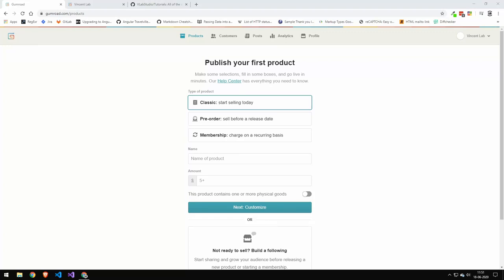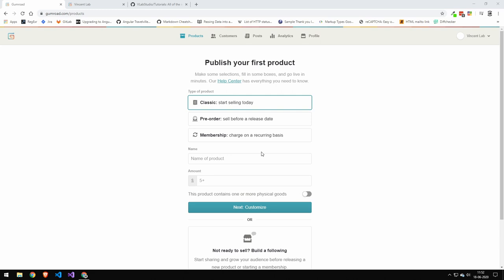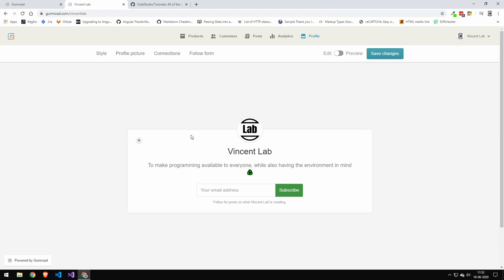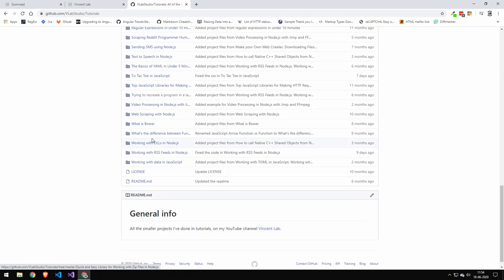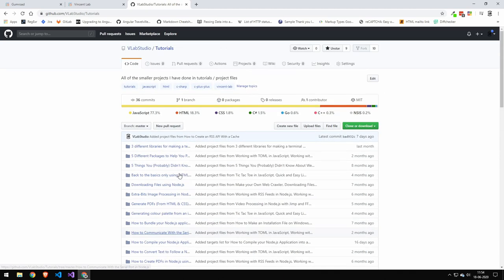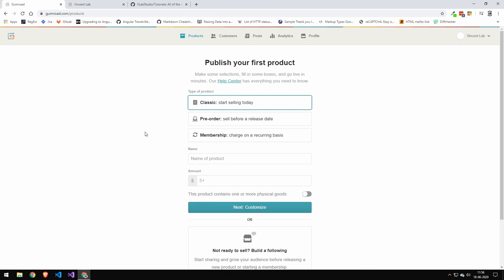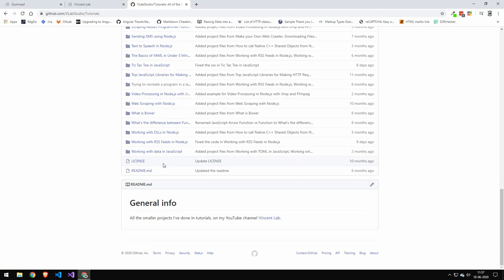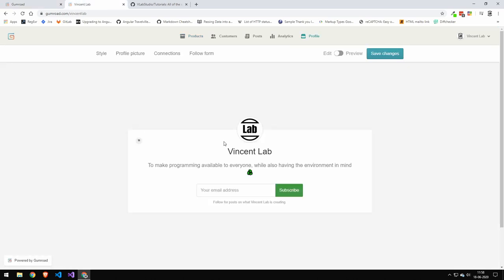Let's Talk About Selling Your Code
In this video, I'll be talking about when do I think code is ready to be sold.

✅ Information about me:

Name: Vincent
Country: Denmark
Age: 21